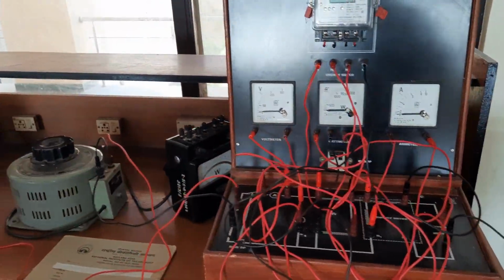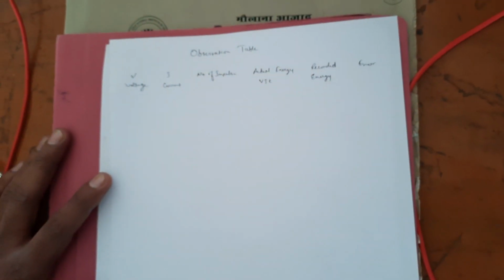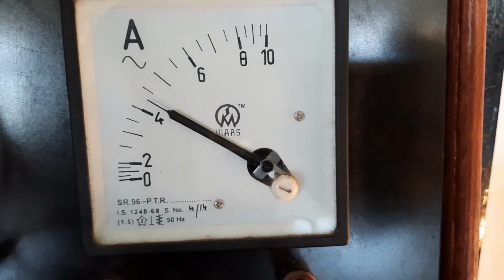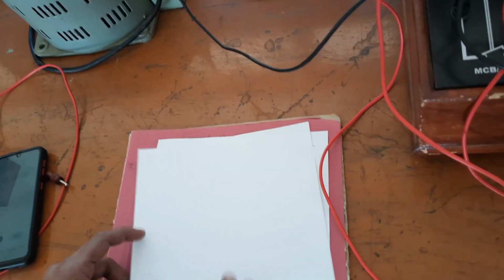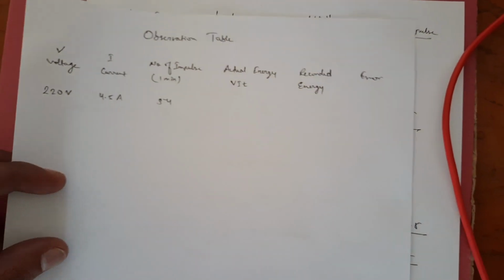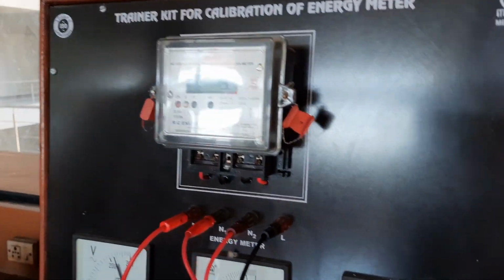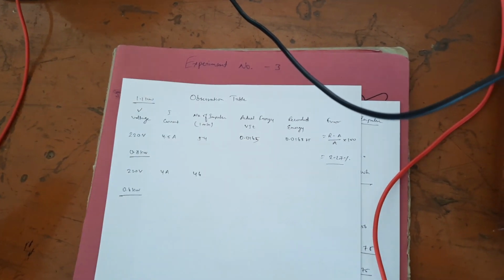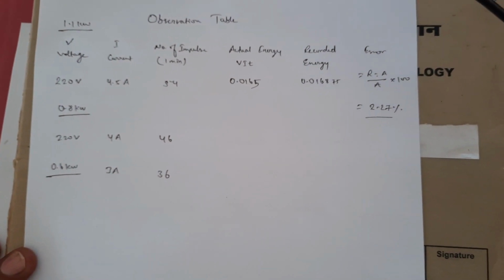2. Calibration of Energy Meter using Sub-Standard Meter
This video demonstrate "Calibration of Energy Meter using Sub-Standard Meter" in the measurement lab with energy meter and few measuring instruments like ammeter, voltmeter and wattmeter etc. We hope you will get this.